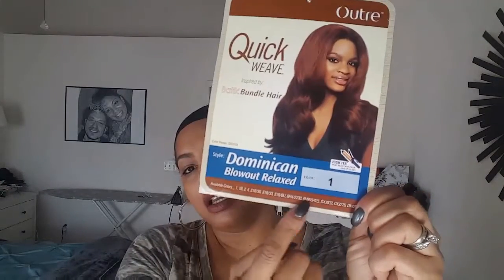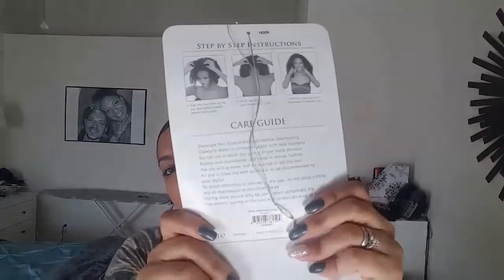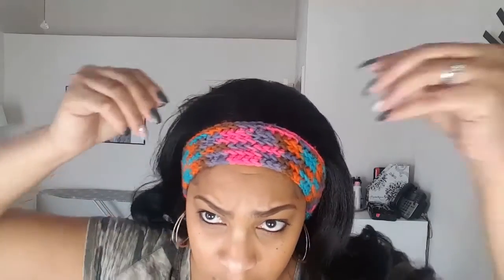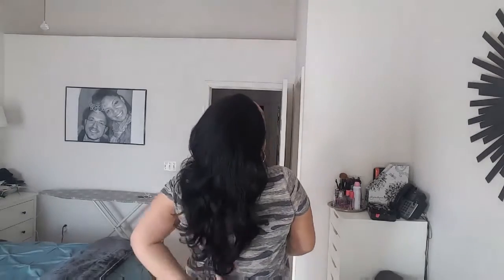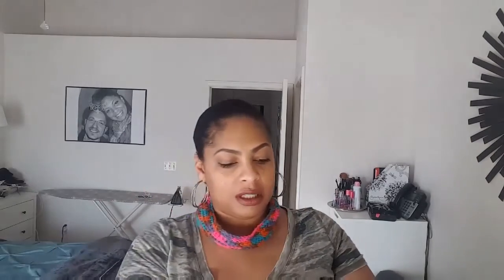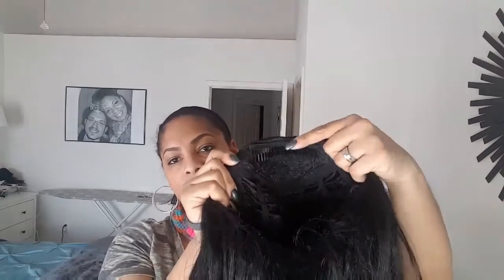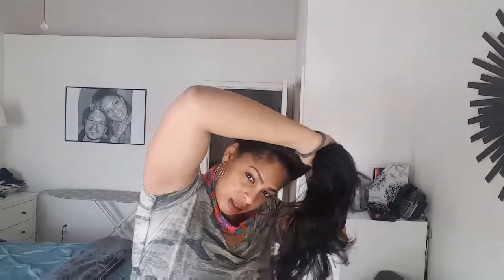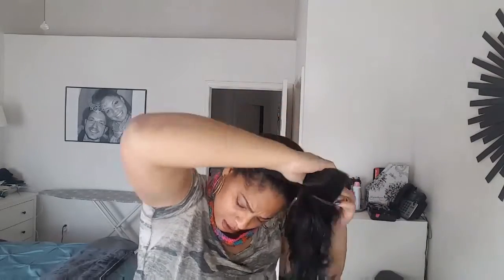Ep 94 High Bun with a half Wig...NO HAIR OUT!!!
Wig: Outre Dominican Relaxed half wig in color #1 (gifted)
Headband: crochet, handmade (gifted)
Lippie color: "Mochalicious" by Wet N Wild

Hit that little bell on the top right of your screen to NEVER miss another upload!

I'm MRS Raines, a Believer in Christ, a Wife, a Mother, a Vlogger, a Fashion Enthusiast and a lowkey Foodie!

I started Vlogging here on Youtube 10 years ago to document my relaxed hair journey and OH so much has changed since then! Now I document, my life and all those around me.
We moved from Sunny Florida to Maryland and are scoping out our next location!

We want to love Jesus and love each other in the meantime and in-between time until we meet our Saviour face to face! Join us!

Mr Raines, Mrs Raines, CJ, Cam and P!

I buy what you see with my own coins and my opinions are MY opinions!

Currently editing with Filmora & Picsay and filming on a Galaxy Note 5

Hair is currently collarbone length, natural and my goal is health!